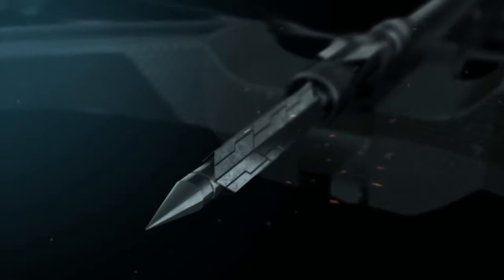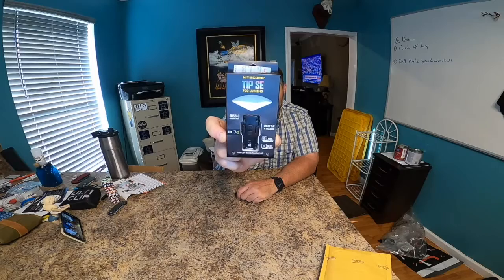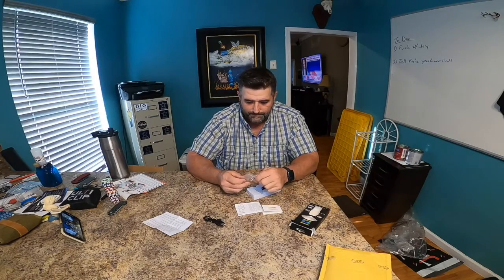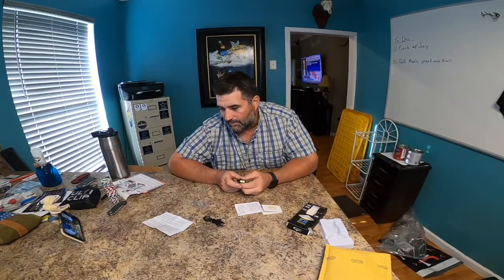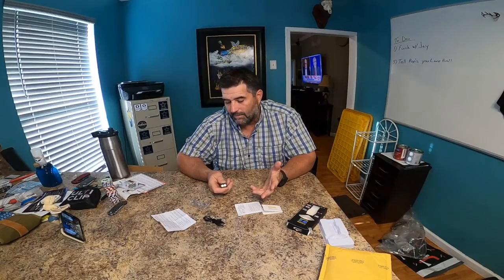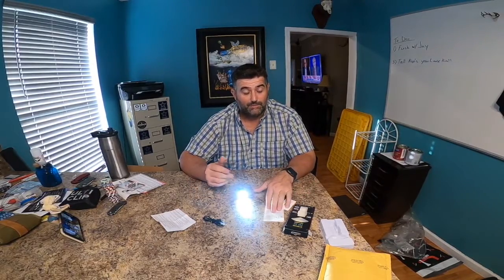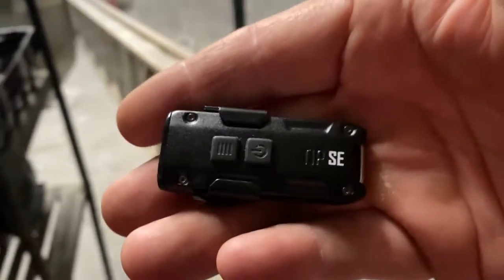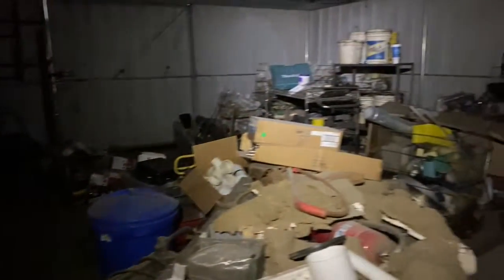Nitecore Tip SE